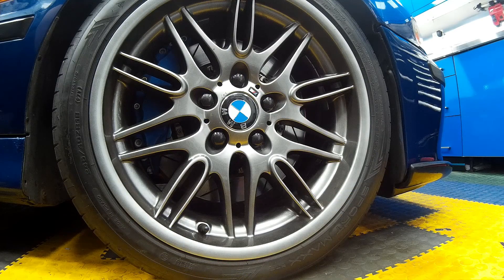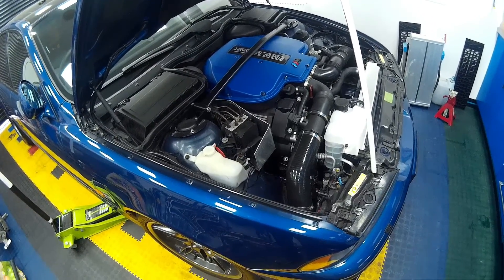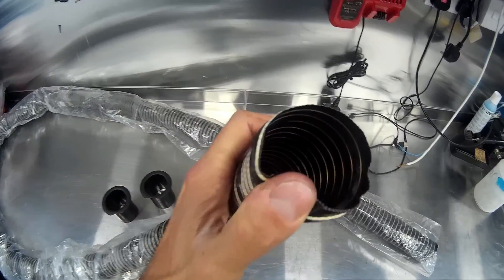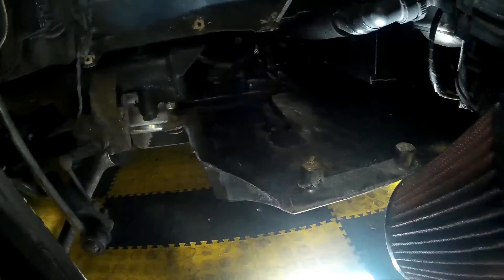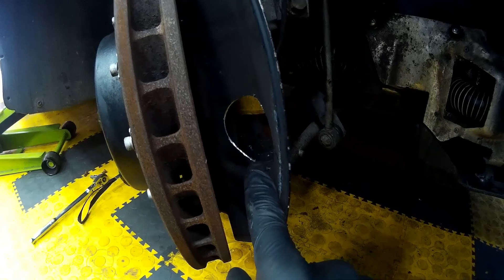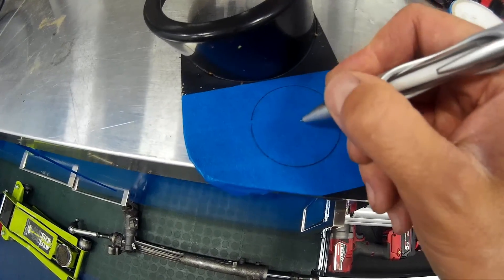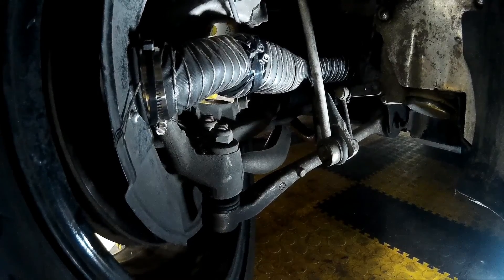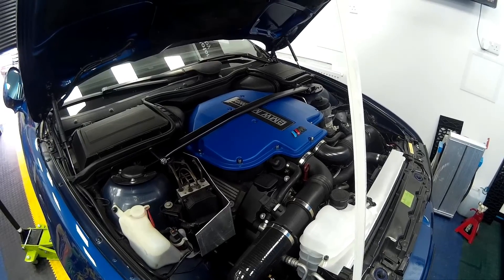BMW E39 M5 Front Brake Direct Cooling Ducting DIY How To Guide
Welcome to another BMW E39 M5 DIY how-to guide.

Today we will be looking at installing direct cooling to the front discs via a dedicated ducting hose from the front bumper to the rear of the front brake disc shield.

This shouldn't take you more than a couple of hours to do yourself and costs less than £35.

Why do we do it? The E39 M5 doesn't have front brake disc direct cooling as standard and therefore when used hard on track, the discs are prone to overheating and warping. This little modification will help keep the friction surface temperature cooler and therefore prolong the life of the discs.